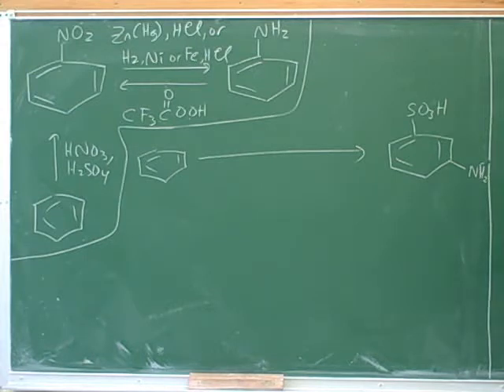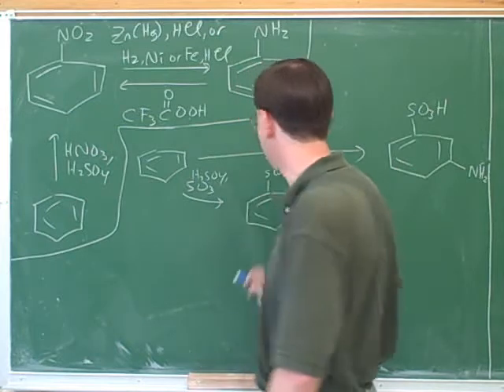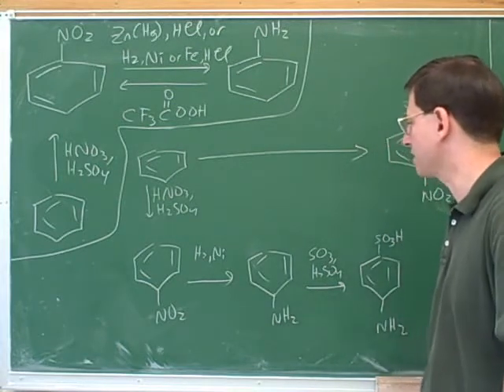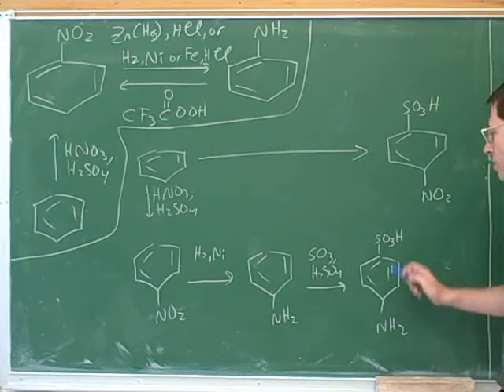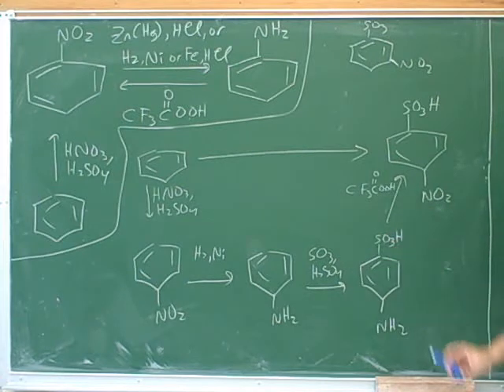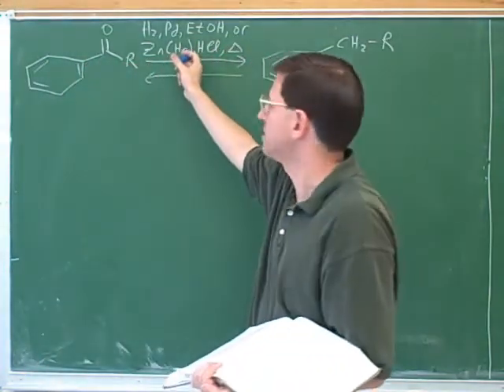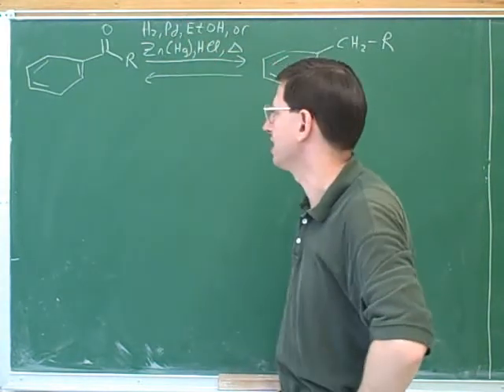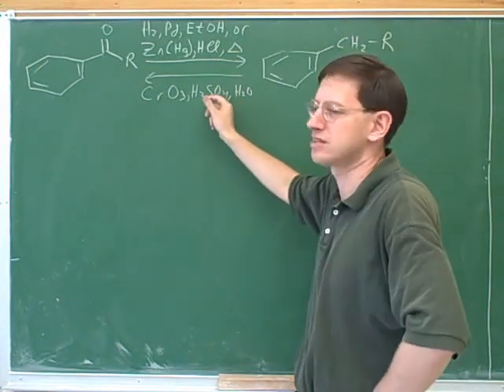Synthetic strategies for substituted benzenes (2)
Organic chemistry: Strategies for synthesizing substituted benzenes using electrophilic aromatic substitutions--interconversion of nitro and amino substituents; interconversion of alkanoyl and alkyl substituents, Clemmensen reduction, disadvantages of Friedel-Crafts alkylation (rearrangements and overalkylation); reversible sulfonation as a blocking procedure; moderating the activating power of amino and hydroxy substituents. Arenediazonium salts; Sandmeyer reactions; synthesis of phenol from an arenediazonium salt. Phenyl vs. benzyl; oxidation of benzylic carbons to carboxylic acids with hot potassium permanganate (KMnO4)

(1) Interconversion of nitro and amino substituents
(2) Continued. Interconversion of alkanoyl and alkyl substituents; Clemmensen reduction
(3) Continued. Disadvantages of Friedel-Crafts alkylation—rearrangements and overalkylation
(4) Continued. Reversible sulfonation as a blocking procedure
(5) Continued
(6) Moderating the activating power of amino substituents
(7) Continued
(8) Moderating the activating power of hydroxy substituents
(9) Arenediazonium salts; Sandmeyer reaction
(10) Continued
(11) Continued. Synthesis of phenol from an arenediazonium salt. Phenyl vs. benzyl; oxidation of benzylic carbons to carboxylic acids with hot potassium permanganate (KMnO4)
(12) Continued